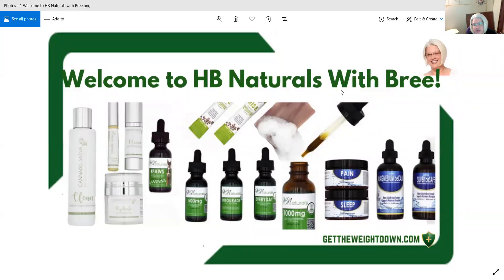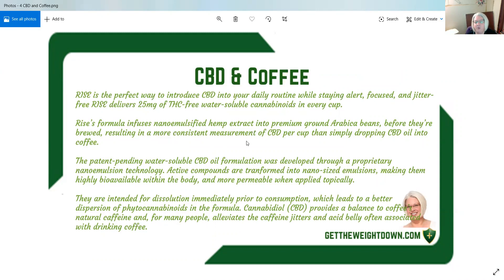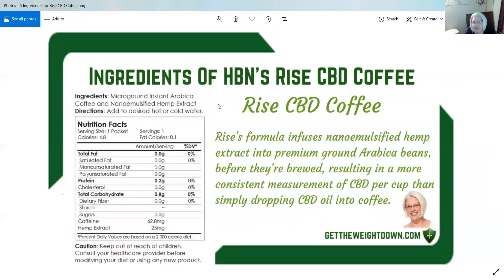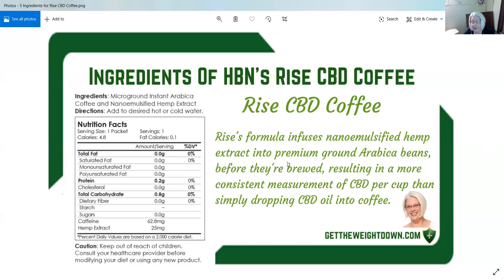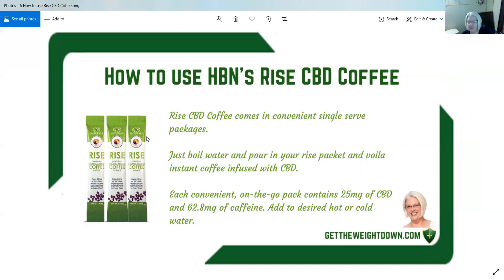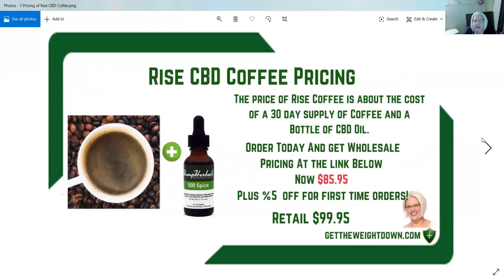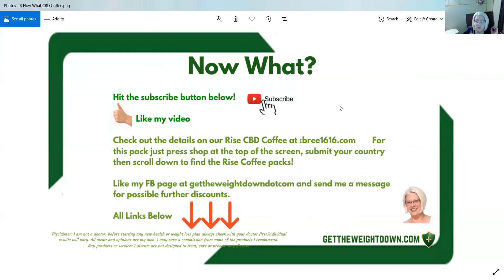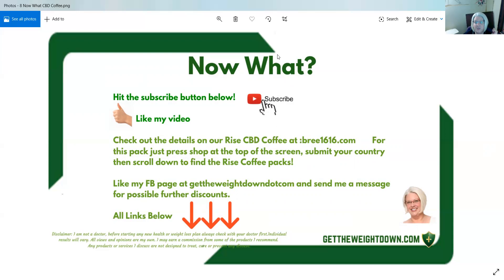HB Naturals Product Review of Rise CBD Coffee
100% organic, fair trade, Arabica coffee from Brazil with a rich smooth flavor and low natural acidity.25 mg of thc free cbd

or go directly to bree1616.com

Take a no obligation free tour of your own home business